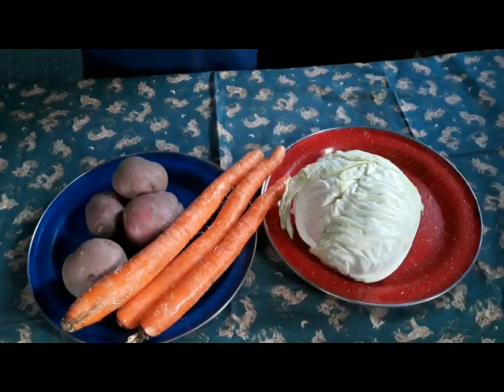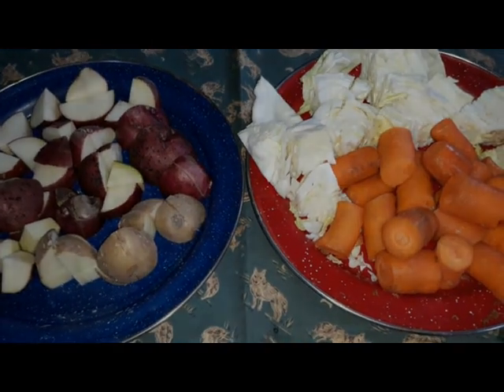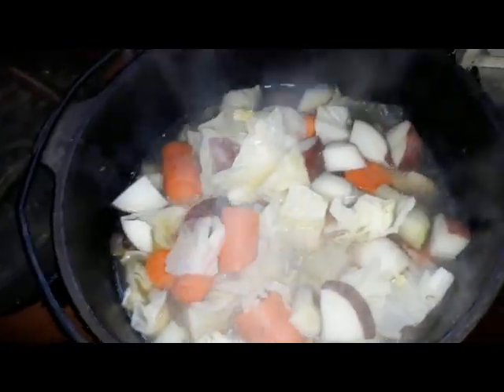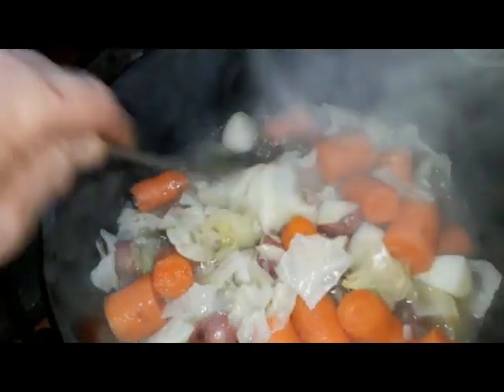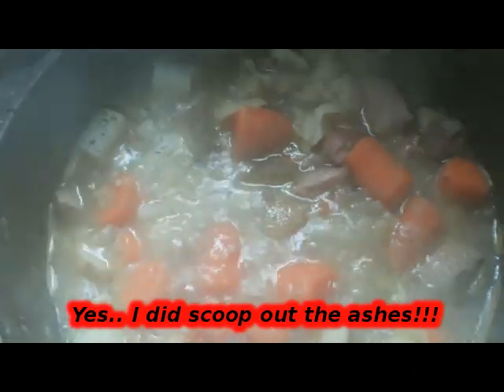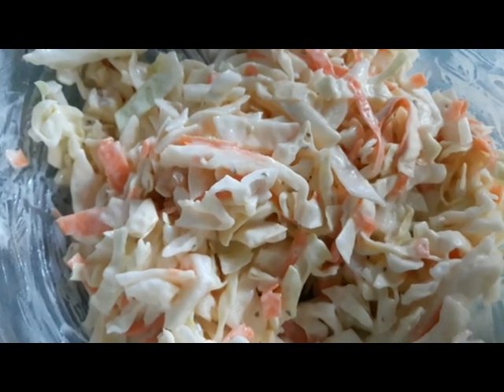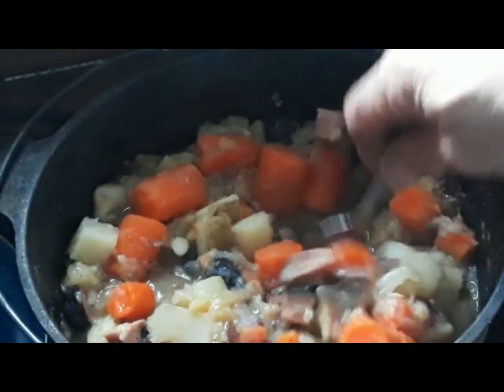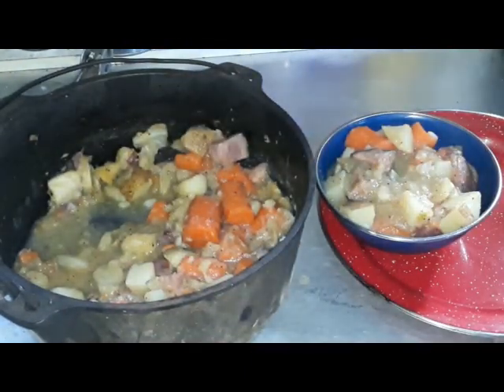How to cook in a Dutch oven.. Dutch oven cooking. [How to make boiled dinner on a wood stove!]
How to cook on a wood stove. Dutch oven cooking. How to make boiled dinner on a wood stove!!!
And thank you for looking!!
How to cook on a wood stove. Dutch oven cooking. How to make boiled dinner on a wood stove!!!This is a video of me making a simple boiled dinner at my cabin. I cooked this entirely in the wood stove in my dutch oven.
Boiled dinner is inexpensive and easy to make. Making boiled dinner is a nutritious lunch or dinner. Boiled dinner is great winter comfort food. The making of boiled dinner is perfect for those who are busy all day long and can't stand over a stove all day.

Title: How to cook in a Dutch oven.. Dutch oven cooking. [How to make boiled dinner on a wood stove!]

Boiled dinner takes me back to when I was growing up. Boiled dinner didn't impress me as much back then as it does now.
Why not give this boiled dinner recipe a try!!